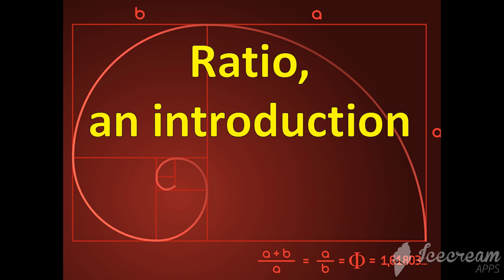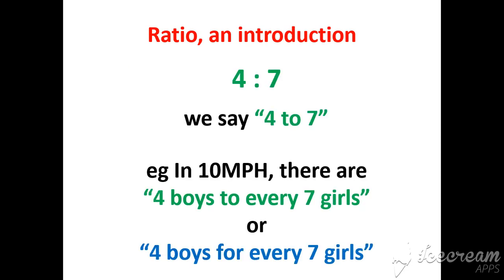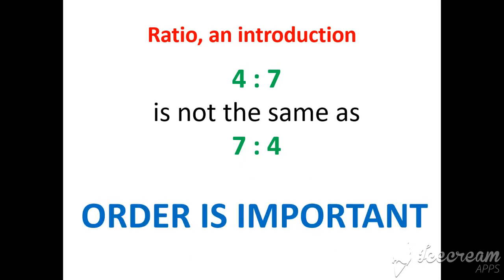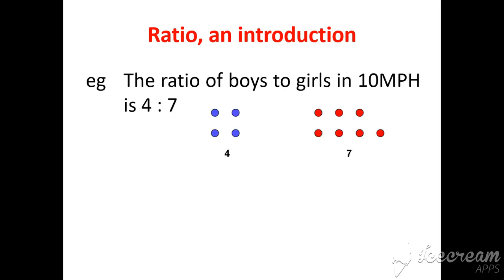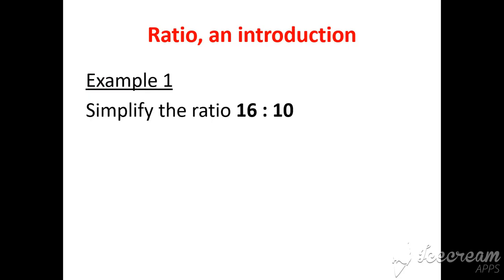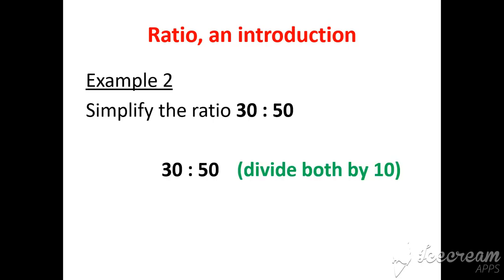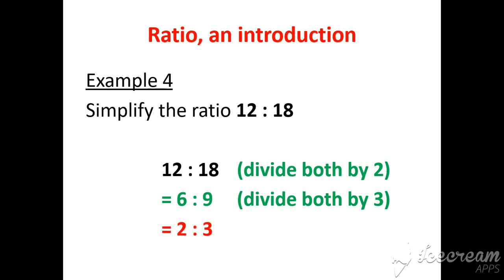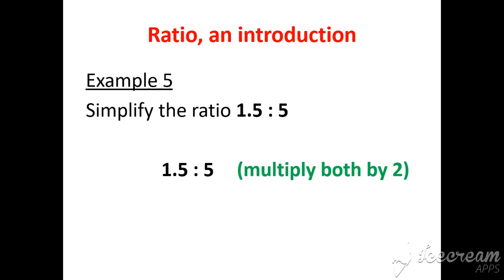JN86 - Ratios, an introduction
JN86 - Ratios, an introduction @tahimaths23